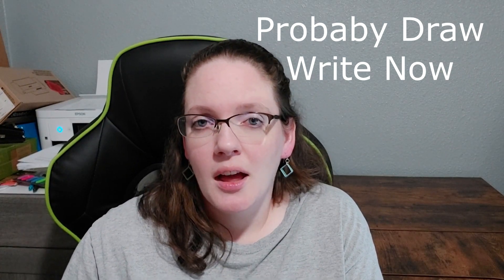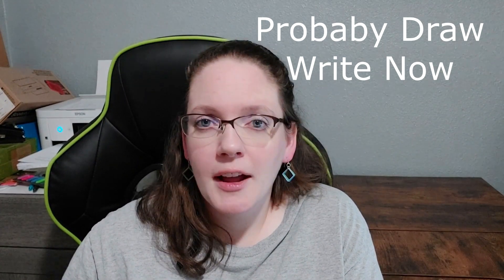NEW 1st Grade Curriculum Picks 2023-2024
First Grade Curriculum Plans For 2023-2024! Today I am walking you through all of the curriculum choices for our 1st grader! All resources are listed in the description.

Hooked on Phonics Complete Kit

Usborne My First Reading Library 50 Books Set

Complete Set of Bob Books

Frog & Toad The Complete Collection

All About Reading - Run, Bug, Run!
All About Reading - The Runt Pig
All About Reading - Cobweb the Cat

The Well-Trained Mind: A Guide to Classical Education at Home

Spelling You See Level A: Listen and Write Student Pack
Spelling You See Level A: Listen and Write Instructor's Handbook

Draw Write Now Boxed Set of 8

Handwriting Without Tears

Zaner-Bloser Handwriting
Zaner-Bloser Practice Masters

Language Smarts Level B Workbook

Math-U-See Manipulatives Integer Block Kit
Math-U-See Beta Level Up Set

Miquon Math Orange Book Level 1
Miquon Math Red Book Level 2

My Book of Easy Telling Time: Learning about Hours and Half-Hours
My Book Of Telling Time: Learning About Minutes (Kumon Workbooks)

My First Book Of Money: Counting Coins
My Book of Money Dollars & Cents

Math Analogies Beginning Workbook Grades K-1

Real Science-4-Kids, Physics Level 1, Student Text
Real Science -4- Kids, Physics Level I Teacher's
Real Science-4-Kids Physics I Laboratory

Song School Spanish Bundle
Song School Spanish Book 1 DVD Set
Song School Spanish Student Book
Song School Spanish Teachers Edition
Song School Spanish Flash Cards & Game

See it and Say it Flip Flop Spanish

Talk Box Mom-Click on the link for a free starter pack!